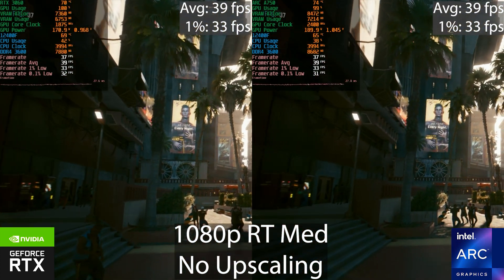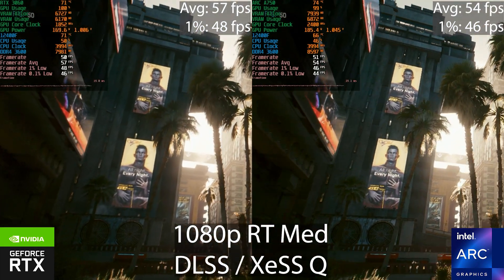Arc A750 vs RTX 3060 in 8 Games | 1080p, RT, DLSS and XeSS Tested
Screw the RTX 4060, choose between these 1080p cards instead.

In this video we are benchmarking the Intel Arc A750 8GB against the Nvidia GeForce RTX 3060 12GB GPU.  We will be testing at 1080p with multiple graphical presets, as well as compare ray tracing and upscaling performance (DLSS 2 and XeSS).

DLSS 2 is Nvidia's upscaling tech that relies on Tensor cores and AI for upscaling.

XeSS is the upscaling tech from Intel, and it also works on most GPUs, although on Intel GPUs it does make use of AI Tensor cores for image reconstruction.  It also has one higher upscaling setting, aptly named Ultra Quality, and it does render at a slightly higher internal resolution than Quality from DLSS or FSR both.  That said, the performance gains are also less, but the image quality does look a bit better.

System Specs:

Intel Arc A750 8GB Limited Edition @ Stock
Galax 1-click OC GeForce RTX 3060 @ stock
Intel i5 12400F CPU @ Stock
16GB DDR4 3600Mhz CL18 Memory
Asus B660 Motherboard

Metrics captured using MSI Afterburner in conjunction with RTSS (Riva Tuner Statistics Server)

All gameplay is recorded on a secondary PC using an Elgato 4K60 Pro MK2 capture card.

Timestamps:

0:00 - Specs
0:20 - Cyberpunk 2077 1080p High, No Upscaling
1:21 - Cyberpunk 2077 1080p RT Medium, No Upscaling
2:20 - Cyberpunk 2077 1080p RT Medium, FSR / XeSS Quality
3:19 - Dying Light 1080p High
3:55 - Dying Light 1080p RT High, No Upscaling
4:33 - Dying Light 1080p RT High, FSR / XeSS Quality
5:08 - Hogwarts Legacy 1080p High
5:48 - Hogwarts Legacy 1080p High, RT Medium, No Upscaling
6:30 - Hogwarts Legacy 1080p High, RT Medium, FSR / Xess Balanced
7:10 - Witcher 3 1080p High
7:49 - Witcher 3 1080p High, RT On, No Upscaling
8:27 - Witcher 3 1080p High, RT On, FSR / XeSS Quality
9:03 - Witcher 3 1080p High, RT On, FSR / XeSS Performance
9:41 - The Last Of Us 1080p High
10:16 - The Last Of Us 1080p Medium
10:50 - Counter-Strike (CSGO) - 1080p High
12:17 - Dead Island 2 1080p High
13:02 - Diablo IV 1080p High
14:00 - Conclusion